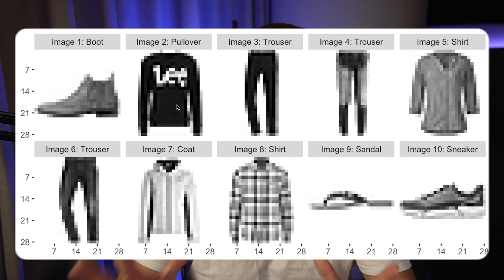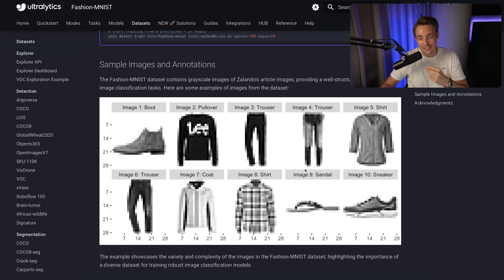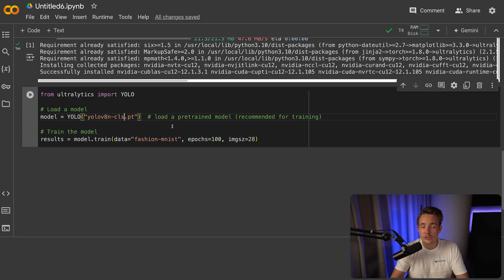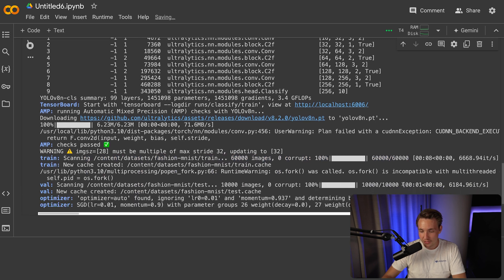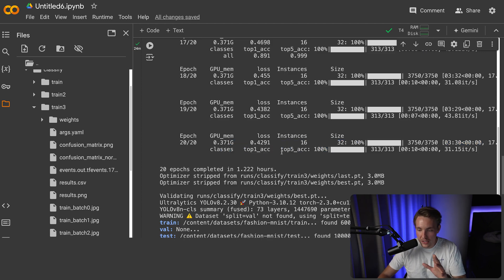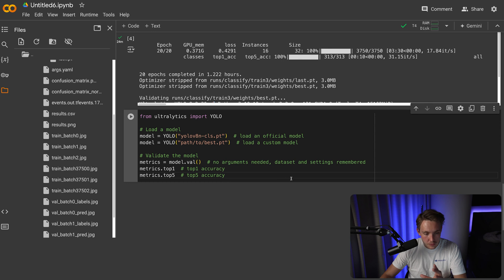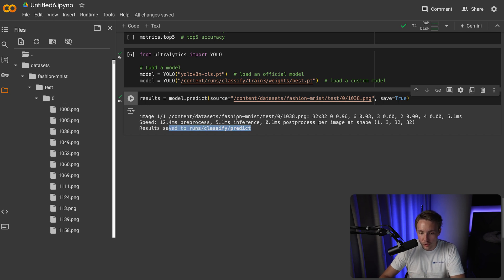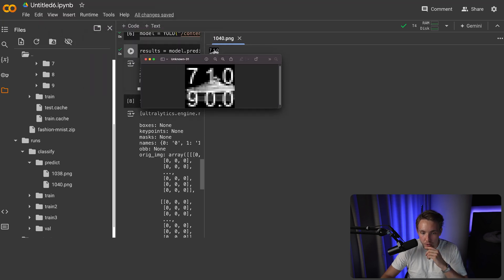How to do Image Classification on Fashion MNIST Dataset using Ultralytics YOLOv8 | Episode 62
Unlock the power of image classification with Ultralytics YOLOv8! 🚀 Join us in Episode 62 as we dive into the Fashion MNIST dataset, showcasing step-by-step instructions from dataset overview to training, validation, and image classification using Google Colab. This video is perfect for both beginners and experts looking to master image classification tasks with YOLOv8.

In this tutorial, you'll learn:
- An introduction to the Fashion MNIST dataset 📸
- Detailed dataset overview and documentation
- How to set up and run image classification on Google Colab
- Training the YOLOv8 classification model on the Fashion MNIST dataset
- Validating the model and classifying new images
- Practical tips for optimizing your image classification pipeline

Whether you're new to computer vision or looking to enhance your skills, this guide will provide you with all the necessary tools to excel in image classification using the latest Ultralytics technology. Don't miss out on learning how to leverage YOLOv8 for your AI projects!

Join the Ultralytics community and stay updated with the latest advancements in AI and computer vision.